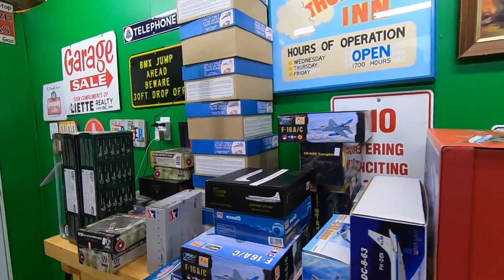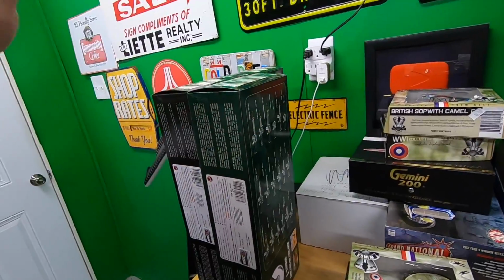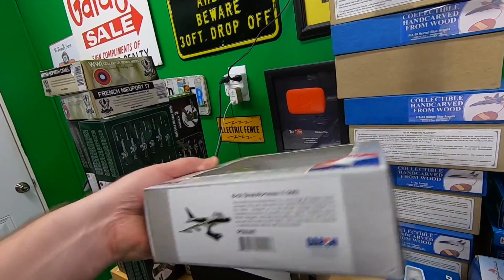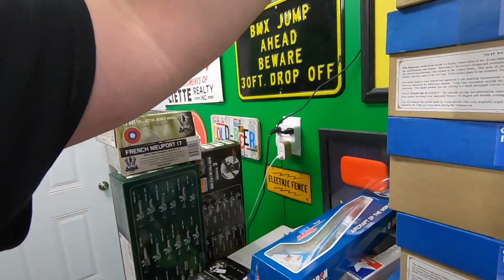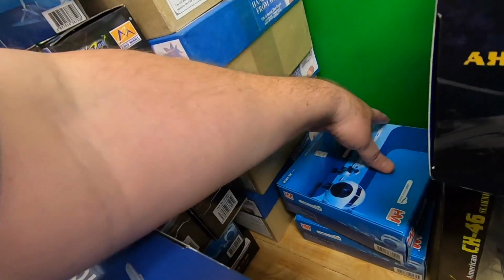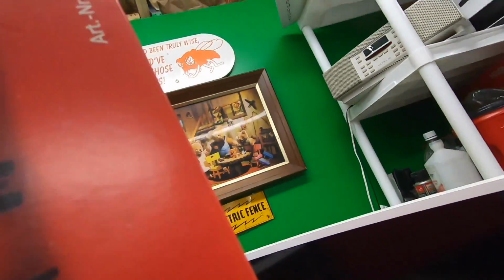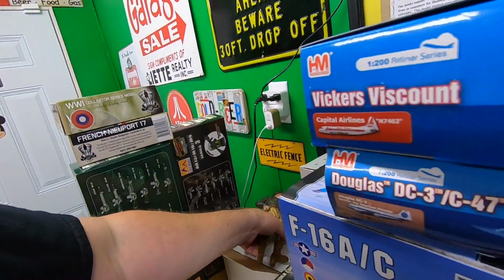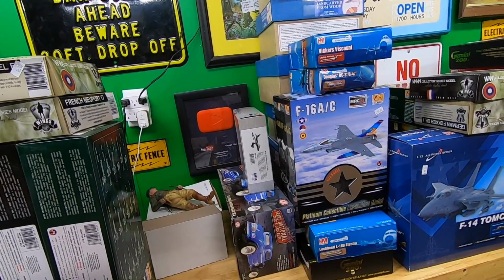Huge model airplane score at a Monday estate sale